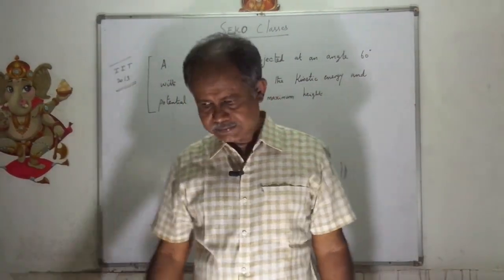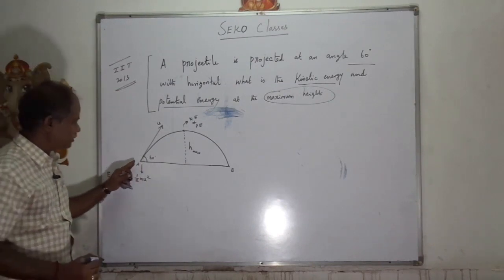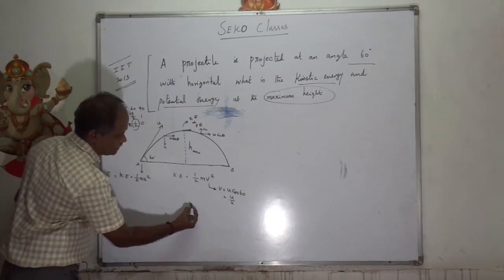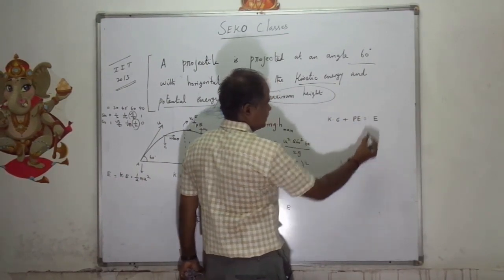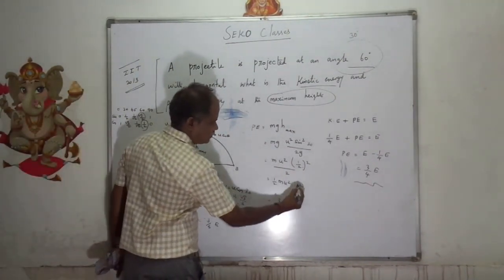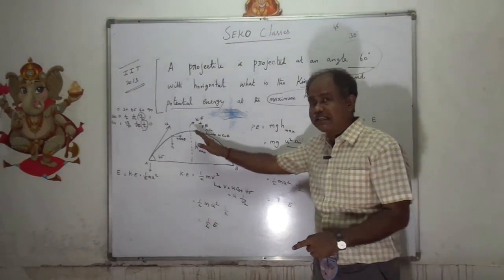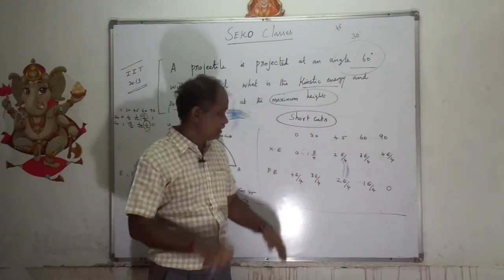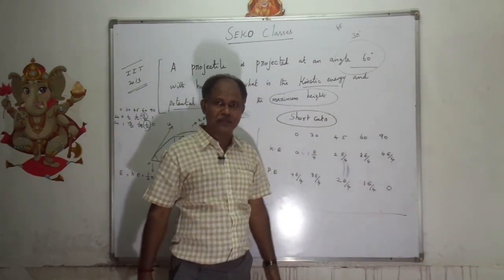45 - SEKO Classes - IIT JEE- NEET- Shortcuts and Tricks -PHYSICS- Projectile Motion.